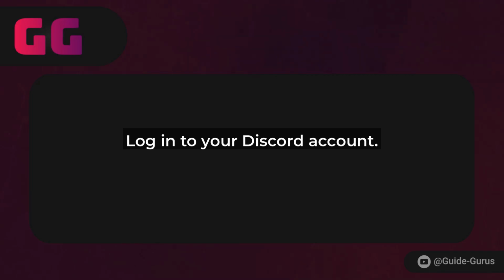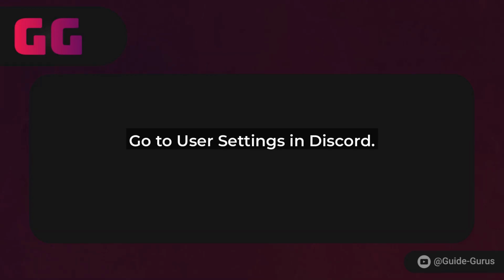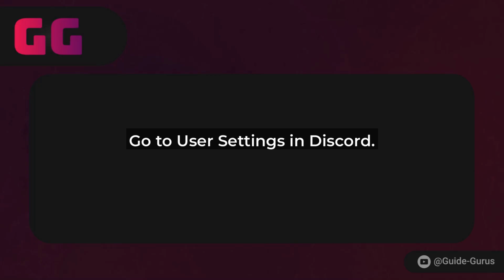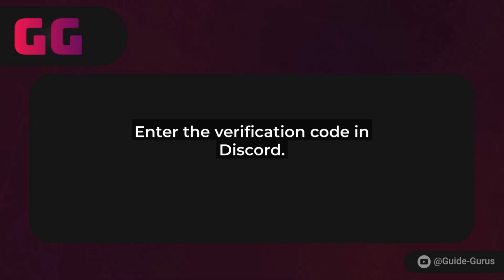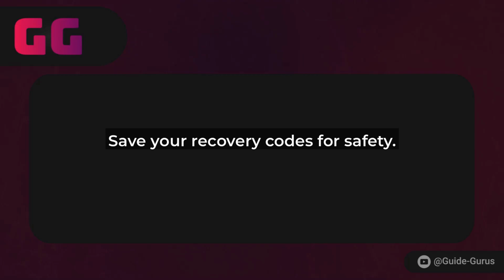How To Add Discord To Google Authenticator 2025